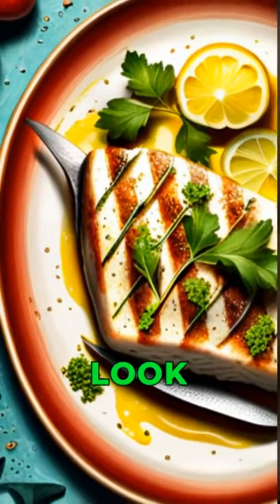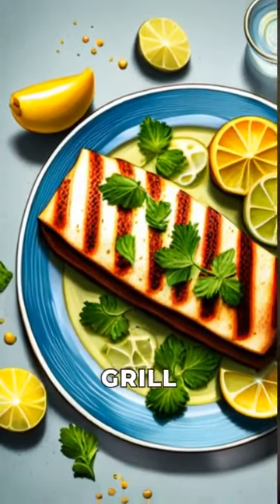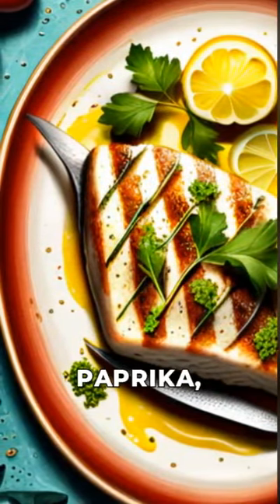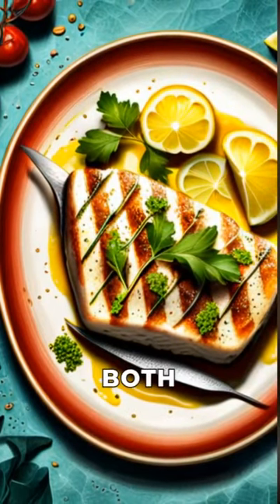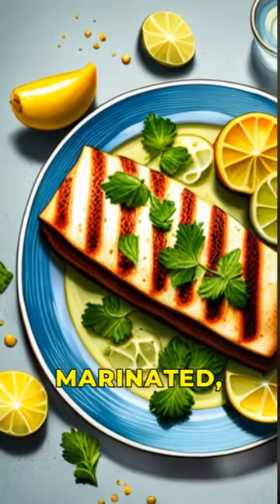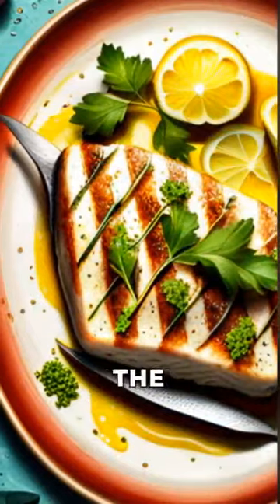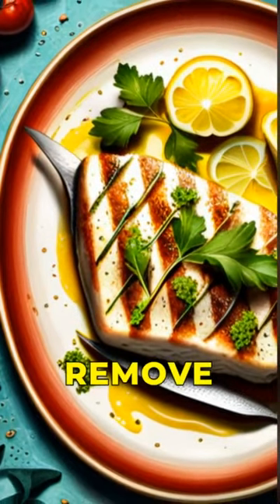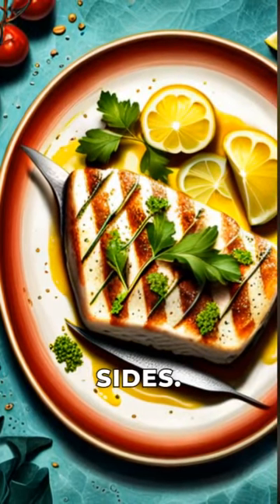How to make Grilled Mahi Mahi recipe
Learn how to make a delicious grilled mahi mahi dish with this easy recipe!
This recipe for grilled mahi mahi is a simple and delicious way to enjoy this fresh and flaky fish. With just a few ingredients and minimal preparation, you can have a flavorful and healthy meal on the table in no time.

Here's a recipe for mahi mahi:

Ingredients:

    2 mahi mahi fillets (1.5-2 pounds each)
    2 tablespoons olive oil
    2 cloves garlic, minced
    1/2 teaspoon paprika
    1/2 teaspoon ground cumin
    1/2 teaspoon dried oregano
    1/4 teaspoon ground red pepper flakes

Instructions:

    Preheat your grill or grill pan to medium-high heat.
    In a large bowl, whisk together the olive oil, garlic, paprika, cumin, oregano, red pepper flakes, salt, and pepper.
    Drizzle the marinade over the mahi mahi fillets, making sure to coat both sides. Let the fillets marinate in the refrigerator for 30 minutes to 1 hour.
    Once the mahi mahi has marinated, remove it from the refrigerator and let it come to room temperature for 10-15 minutes.
    Grill the mahi mahi fillets for 3-4 minutes per side, or until they are cooked through and flake easily with a fork.
    Remove the mahi mahi from the grill and let it rest for a few minutes before serving.
    Garnish with lemon wedges and serve with your favorite sides. Enjoy!